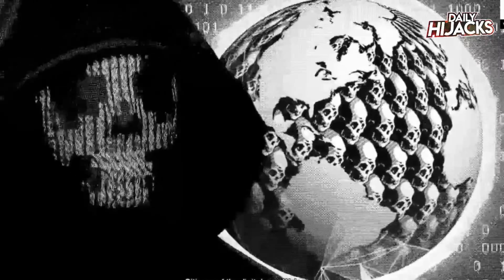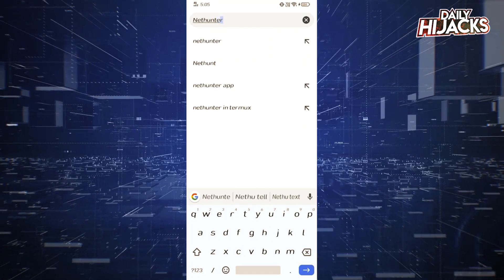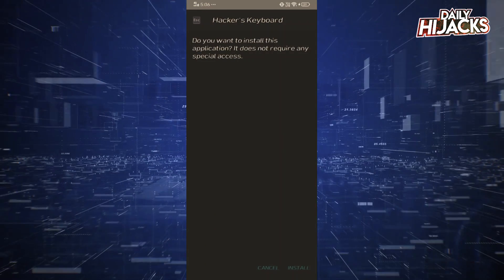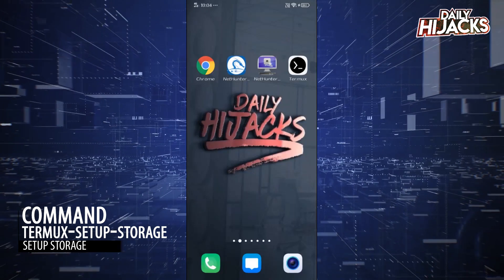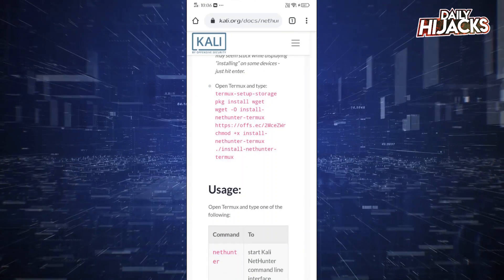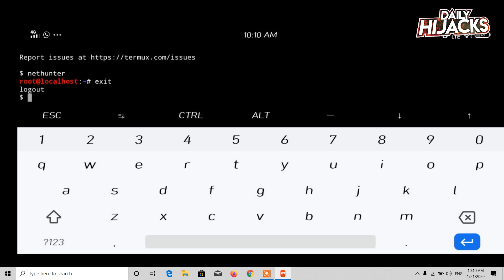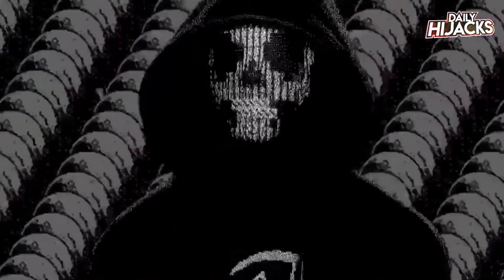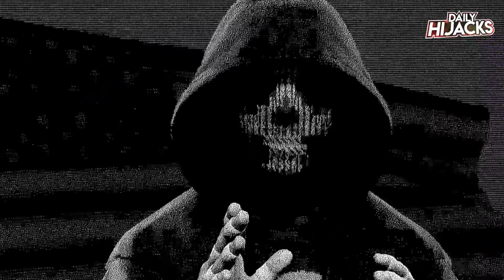INSTALL NETHUNTER WITHOUT ROOT | RUN WHOLE KALI ON ANDROID | TERMUX SERIES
Hello and Welcome to the Third  Part Of Termux Hacking Course.
Followings are Explained In The Above Video
-what is nethunter
-how we can use it rootless
-latest nethunter store app
-install and run kali nethunter
-use your phone as whole computer
BONUS SECTION :-  USE UNDERCOVER MODE IN KALI AND TURN LINUX INTO WINDOWS
comment ur request

COMMANDS:
termux-setup-storage
./install-nethunter-termux

 nethunter                    start Kali NetHunter command line interface
nethunter kex passwd    Configure the KeX password (only needed before 1st

nethunter kex &             start Kali NetHunter Desktop Experience
nethunter kex stop     stop Kali NetHunter Desktop Experience